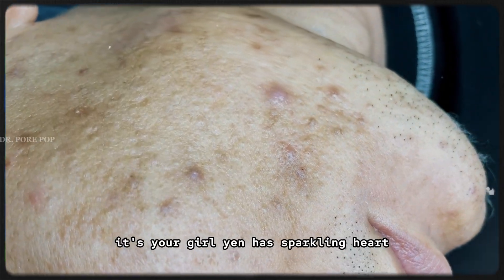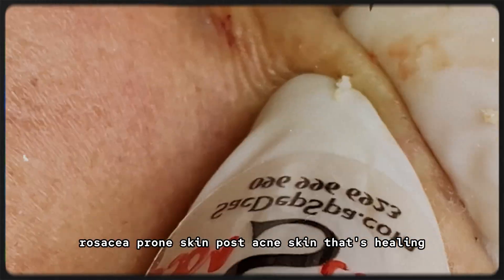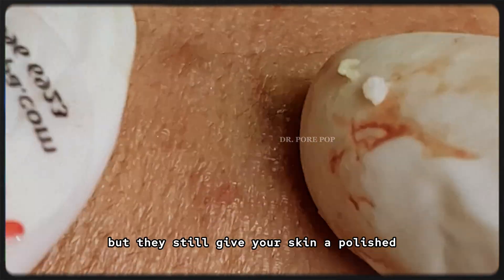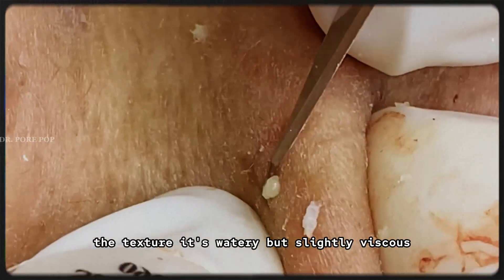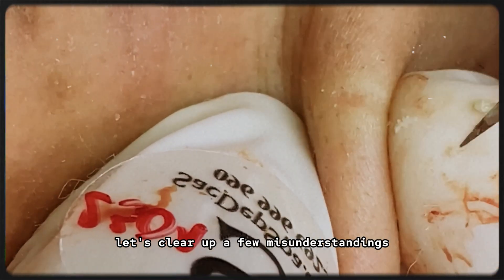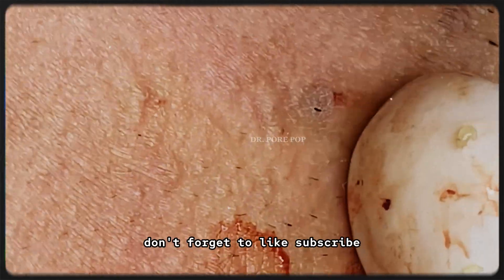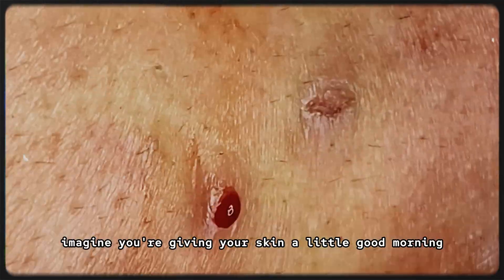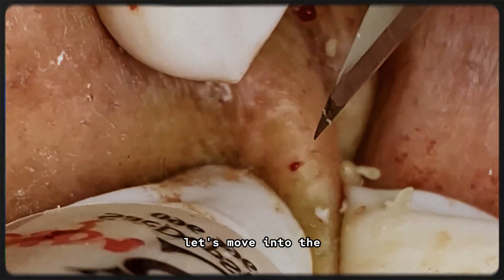Blackheads New 2025 Today EP.48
✨ Video Description:
Are you afraid of using exfoliants because of irritation, stinging, or dry patches? You're not alone! In today’s video, we’re diving into PHA (Polyhydroxy Acid) — the gentle exfoliant your sensitive skin has been waiting for.
Learn how PHA compares to AHA and BHA, how it works on your skin, and why it's the ideal option for dry, reactive, or acne-prone skin types. I’ll also show you how to use it, layer it in your skincare routine, and introduce a soothing PHA product that hydrates while it exfoliates.
If you've ever felt like exfoliating was too harsh for your skin, this is your sign to try PHA. Your smooth, glowing, and irritation-free skin starts here 💖

1️⃣ Gentle Exfoliation for Sensitive Skin | Why PHA Is the Perfect Solution!

2️⃣ PHA Explained: The Gentle Acid That Transforms Sensitive Skin

3️⃣ Can’t Use AHA or BHA? Try PHA – Exfoliation Without the Burn!

4️⃣ Bye Bye Irritation! Discover PHA, the Friendliest Acid for Your Skin

clips featured in this video are sourced from [Thuy Truong Sac Dep Spa]

The skincare products and beauty devices mentioned in this video are not sponsored, unless explicitly stated. Use of them in this video is strictly for identification and demonstration purposes, and does not imply any endorsement.

This content is original and created with the intent to inform and entertain. Any resemblance to other content is purely coincidental.